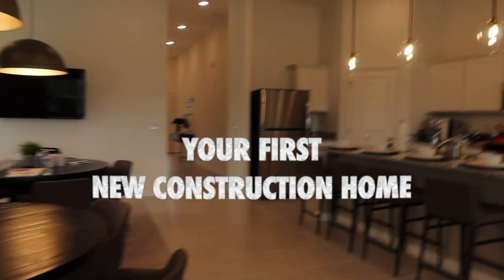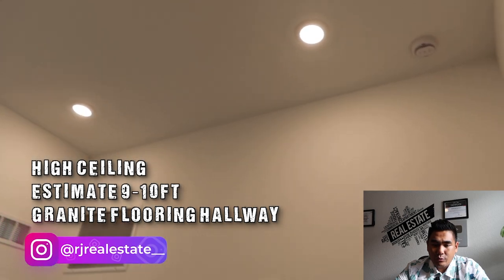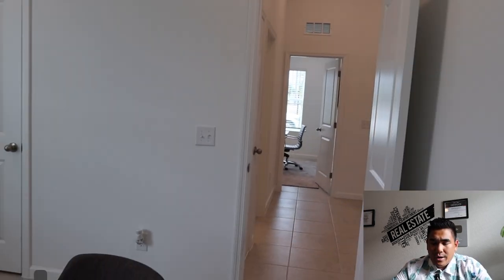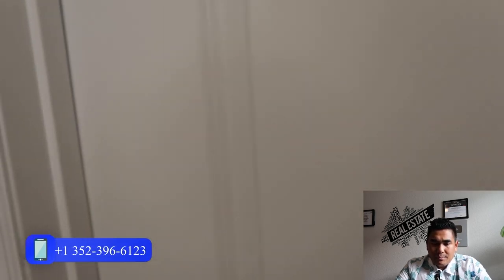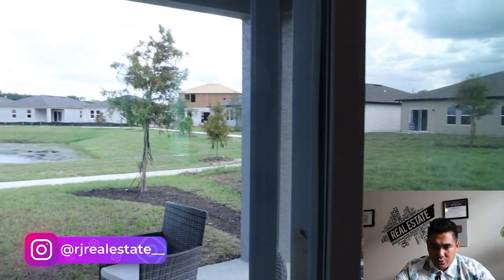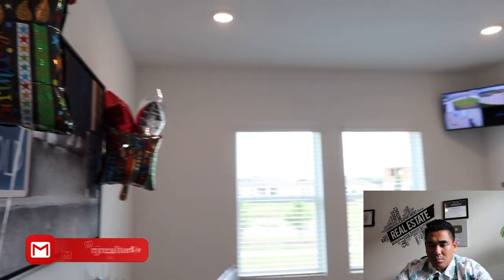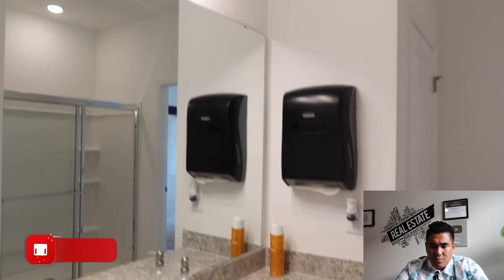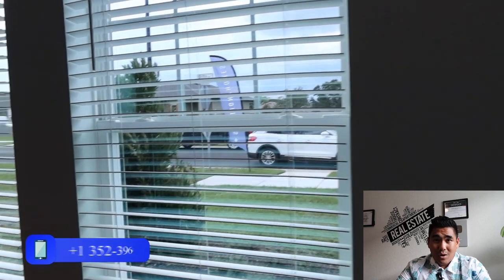😱 UNBELIEVABLE FIND: AFFORDABLE BRAND NEW HOME ☝️ IN CENTRAL FLORIDA "MOVE IN READY AVAILABLE!! 🏡✨